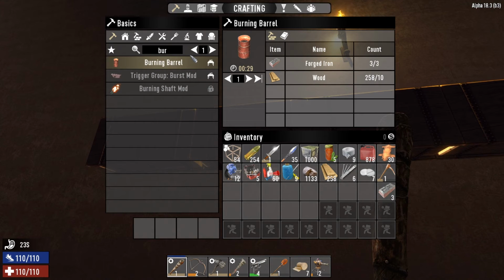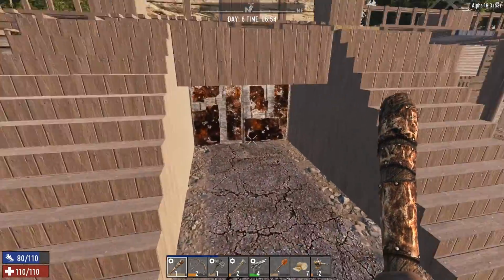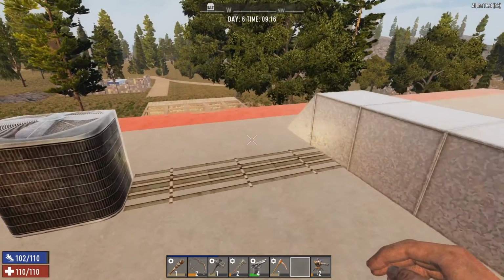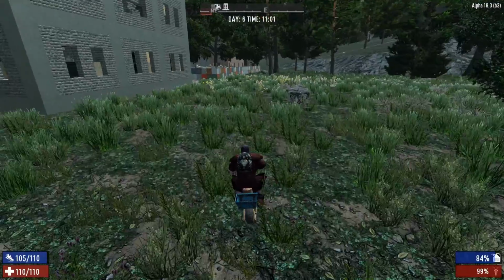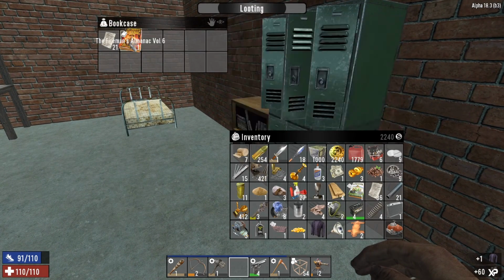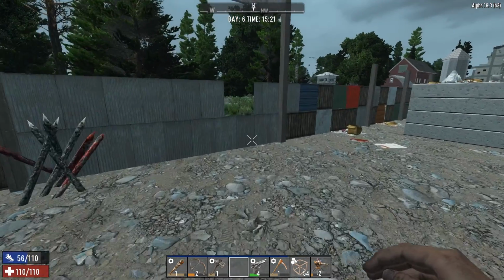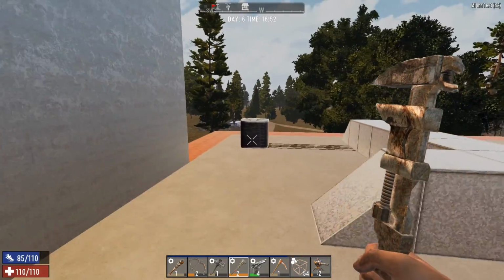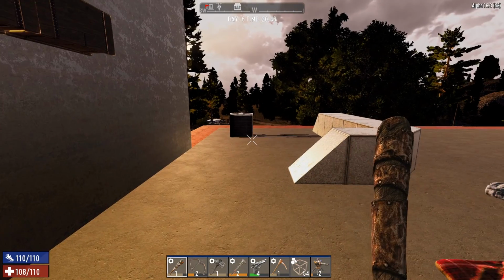7 Days To Die - Alpha 18.3 - S1E6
This is a Let's Play for 7DTD focused on newer and returning players.  I play a series to introduce the mechanics of Alpha 18 to make the game fun and ease people into the world of zombies, crafting, looting, and building.